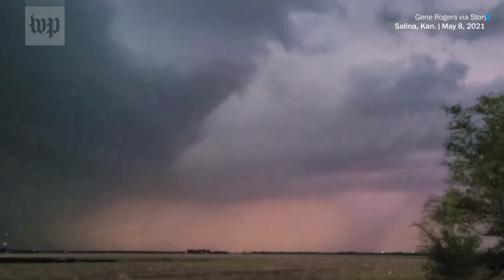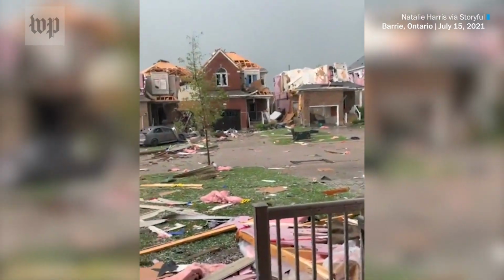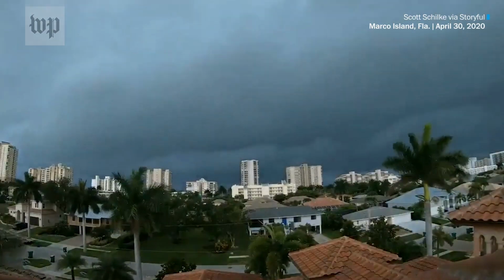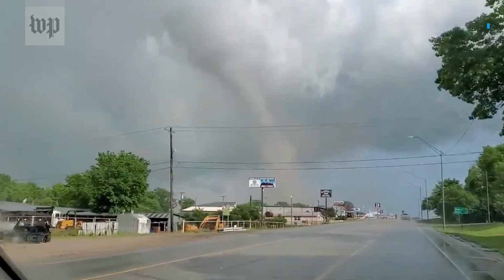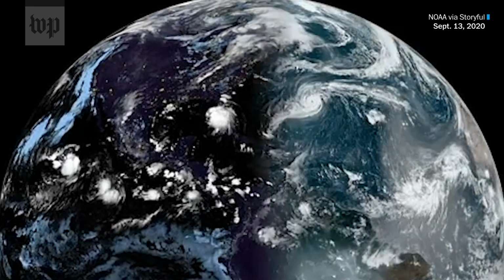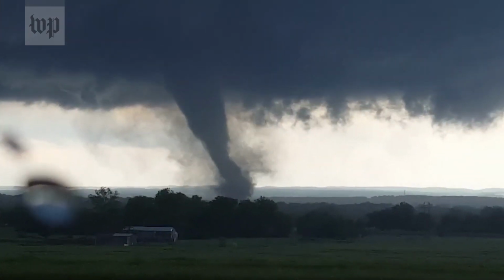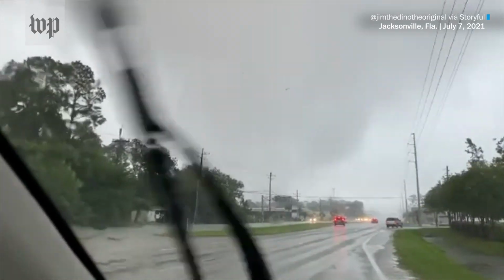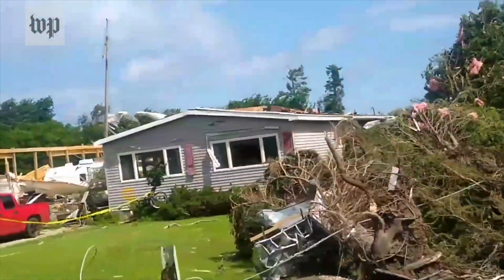How climate change could shift where tornadoes strike most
Meteorologist Matthew Cappucci explains how, when and where tornadoes form, and how climate change could be affecting these devastating weather events.